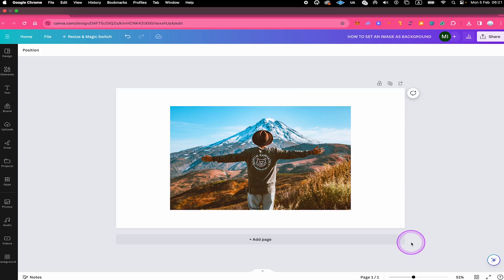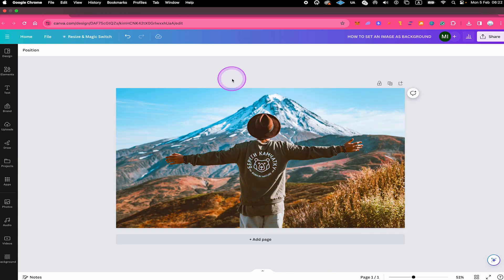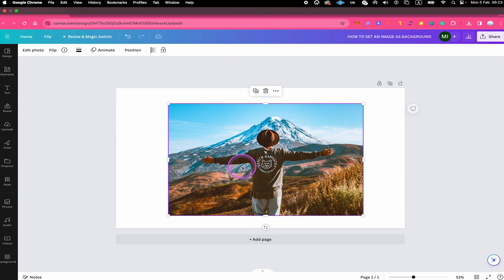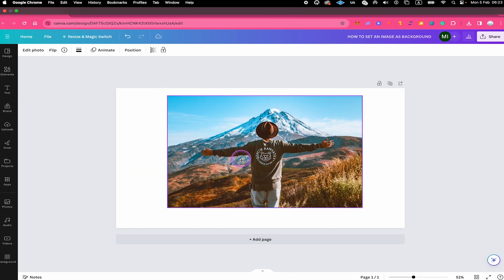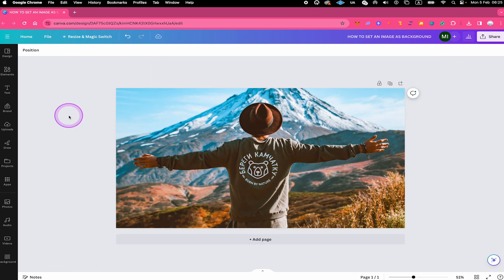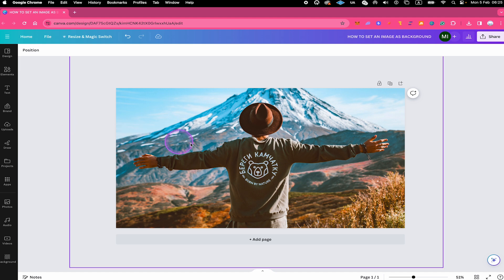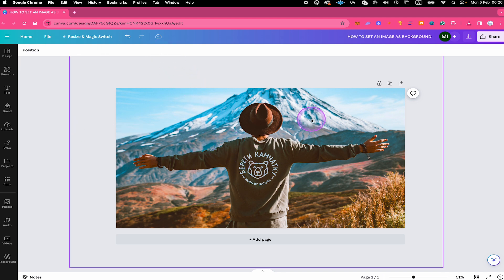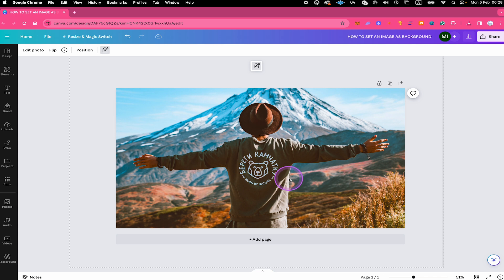How to Set an Image as Background in Canva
Learn how to easily set an image as background in Canva for your designs with this step-by-step tutorial. Perfect for social media graphics, presentations, and more! With just a few clicks, you'll have a professional and eye-catching background for all your Canva designs. Watch now!